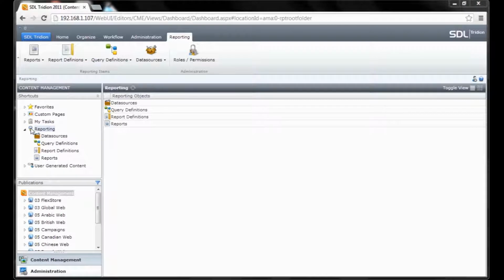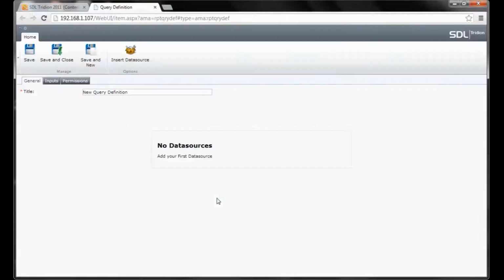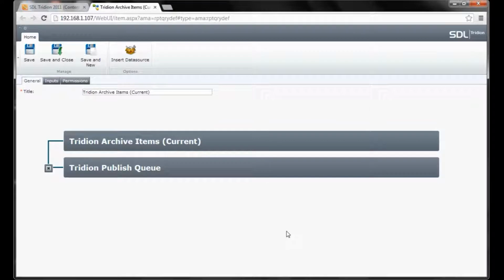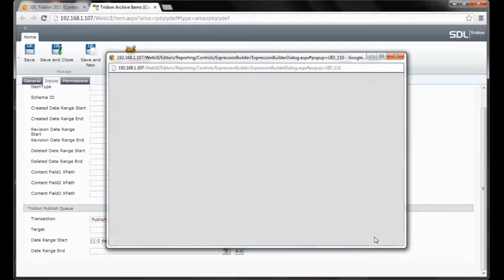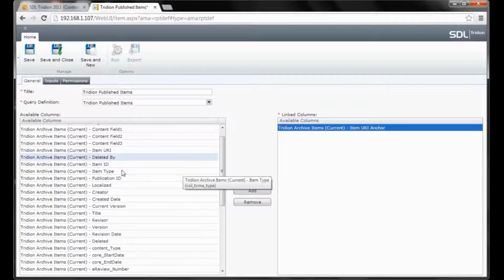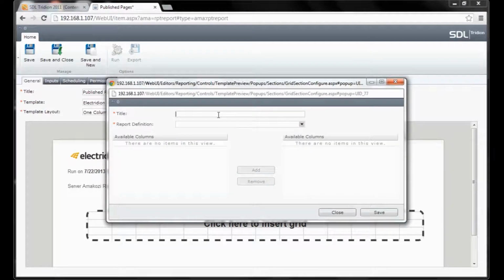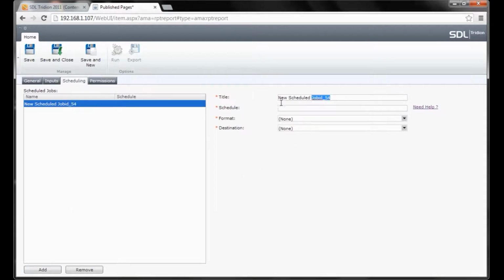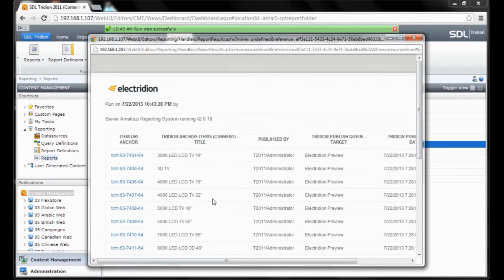Reporting for SDL Tridion - Report creation demo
End-to-end demonstration taking you through the full process of selecting a data source for your report, creating a new query definition, a report definition, and the report itself.